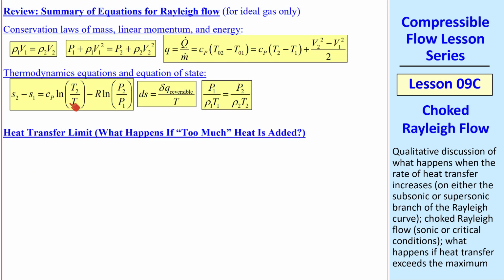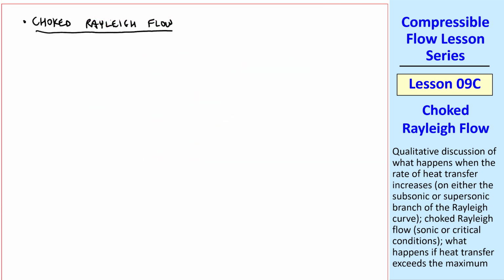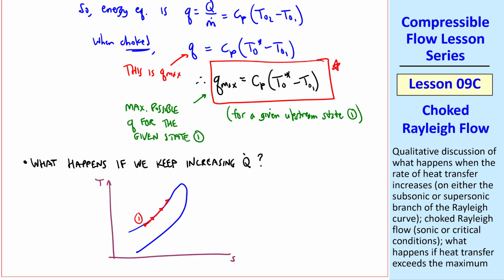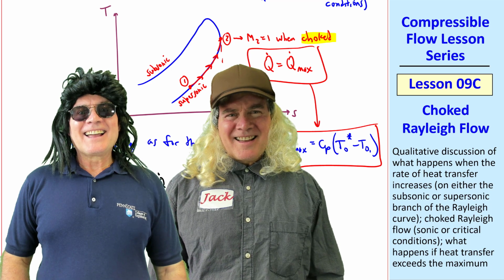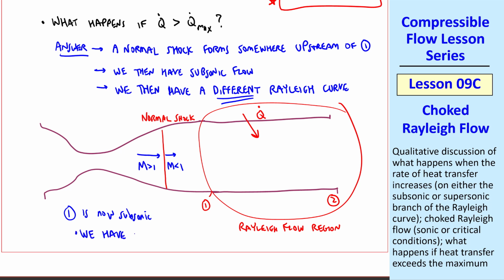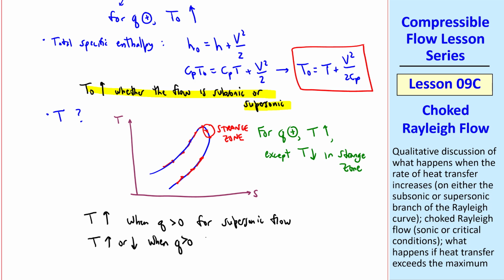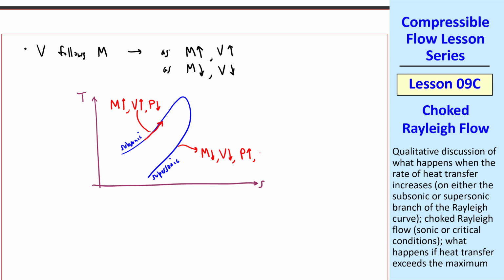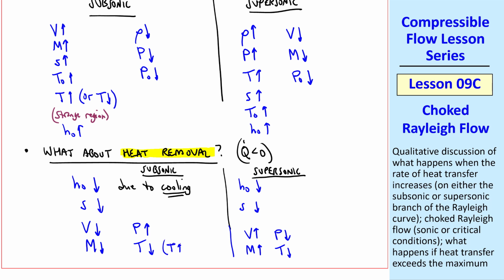Compressible Flow Lesson 09C: Choked Rayleigh Flow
Compressible Flow Lesson Series - Lesson 09C: Choked Rayleigh Flow

In this 15.5-minute video, Professor John Cimbala explains what happens as the rate of heat transfer keeps increasing in Rayleigh flow. Namely, the flow at the exit of the duct eventually becomes sonic (M = 1) or critical, and this is called choked Rayleigh flow. He also discusses what happens if the heat exceeds the maximum and how various properties change as heat is added.